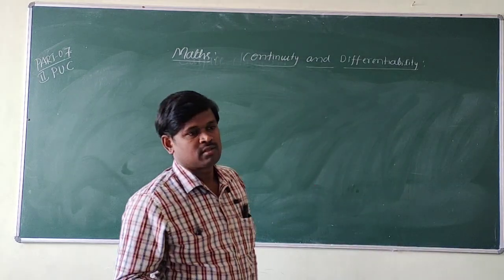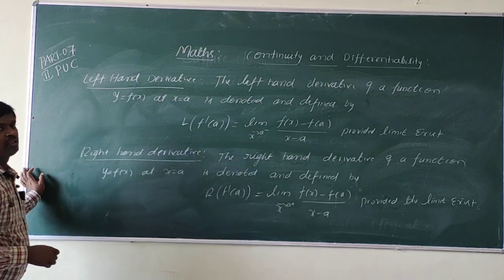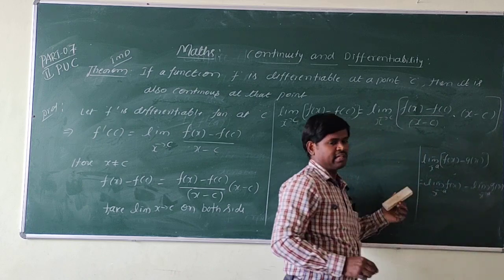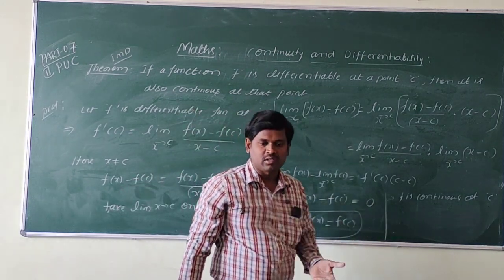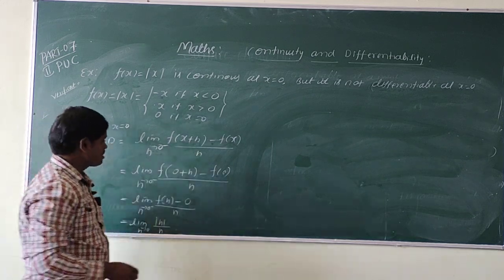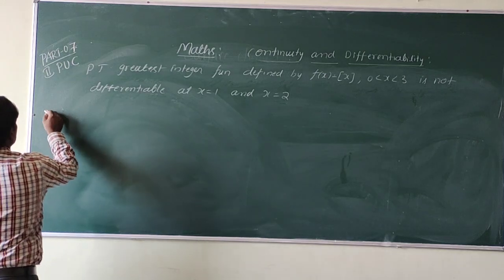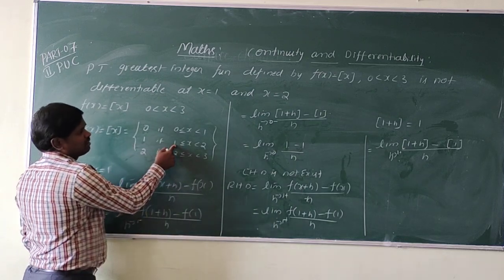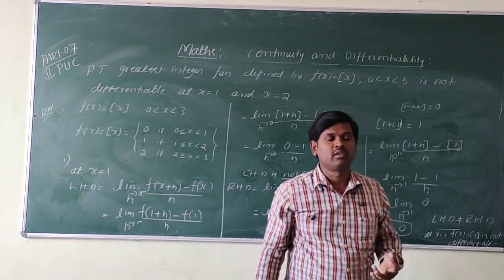II PUC MATHEMATICS CONTINUITY AND DIFFERENTIALBILITY PART 7